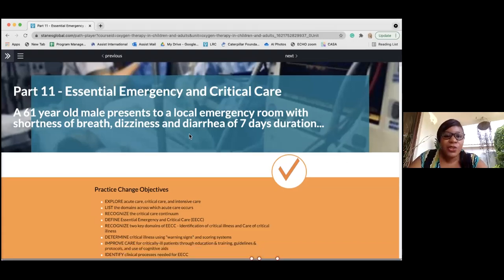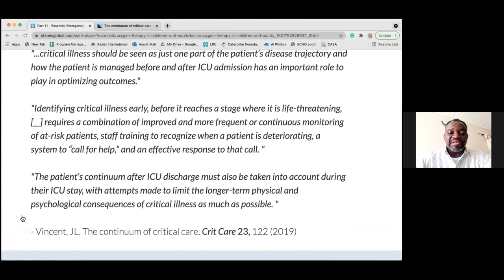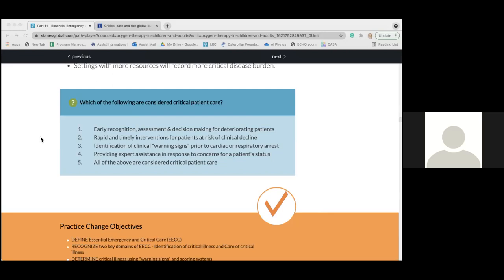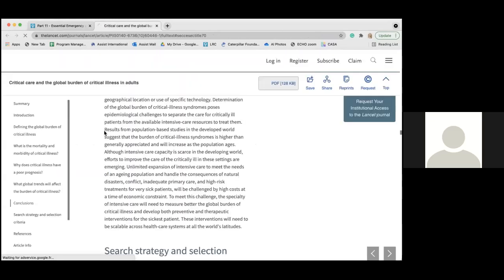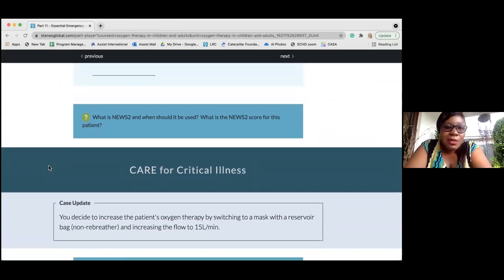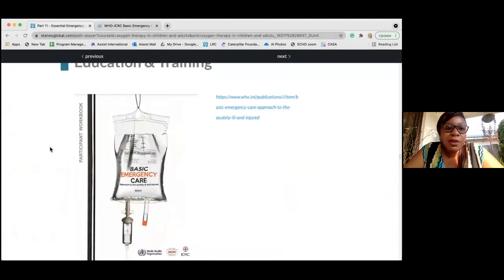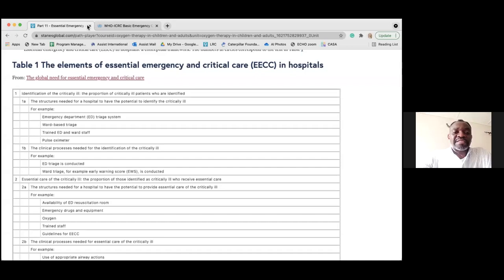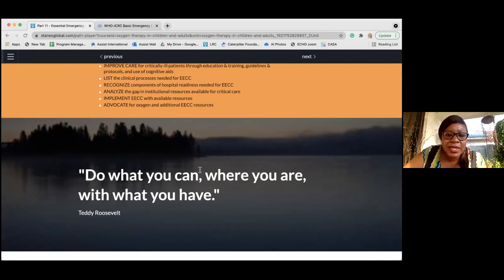Zambia- Papytcho -Oxygen Therapy & Critical Care-Session 11- Essential Emergency and Critical Care